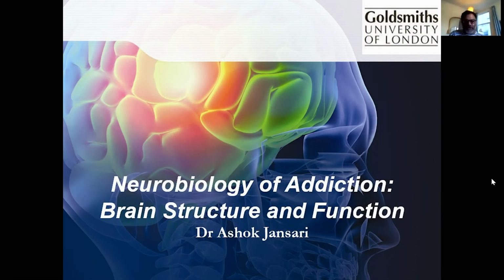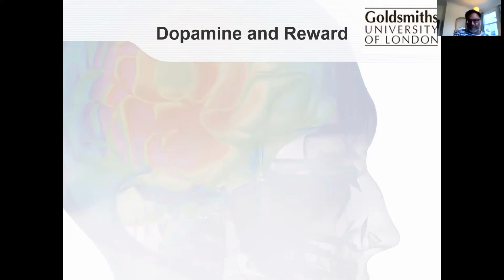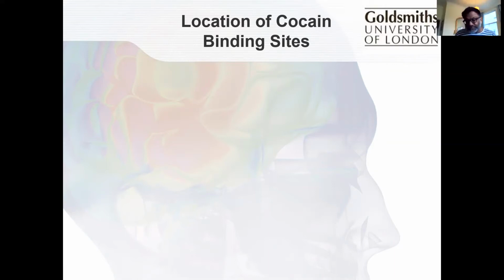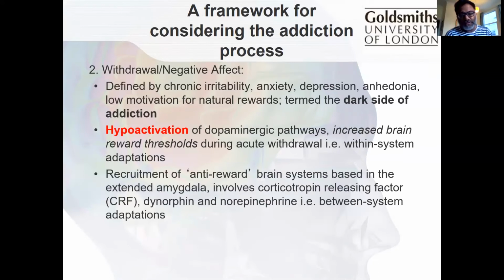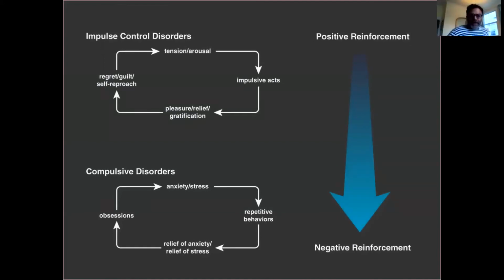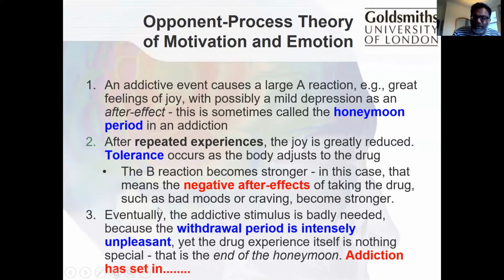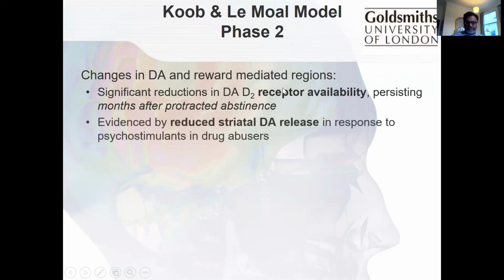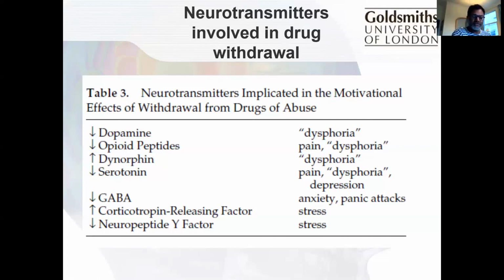Neurobiology of Addiction: Brain Structure & Function